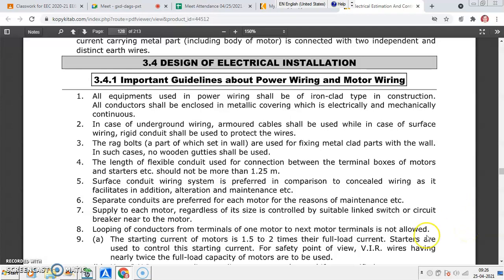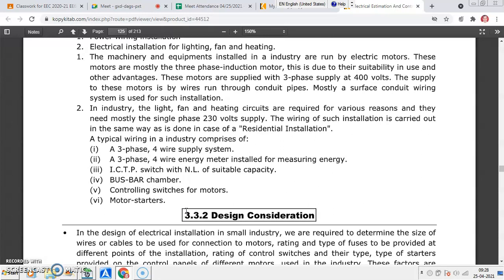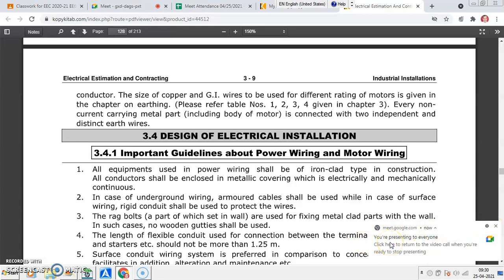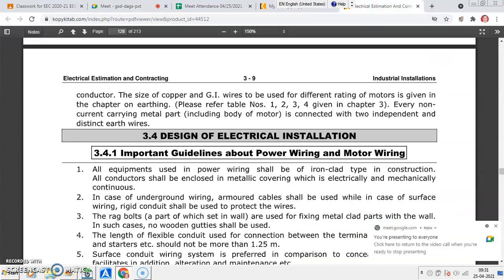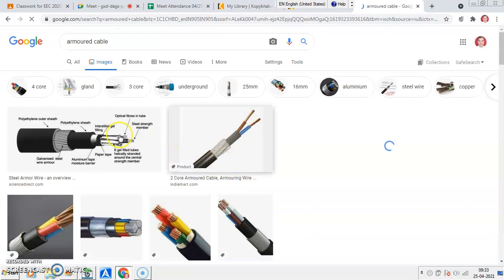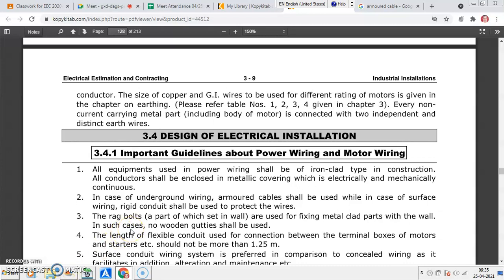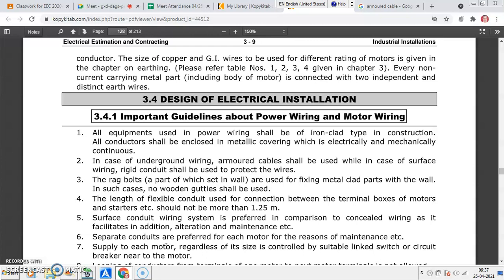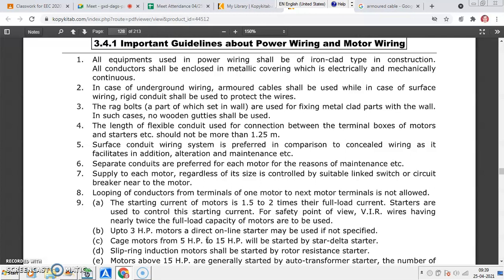EEEC EE6I L21 1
Lecture 21, Unit  3.4
Date 25/04/2021 Time 09.05 Am to 10.00 Am
Lecture on Google Meet
Design electrical installation scheme and
preparation of small industrial unit having total aggregate three- phase load
of  30 kW. Agricultural pump and flour mill.